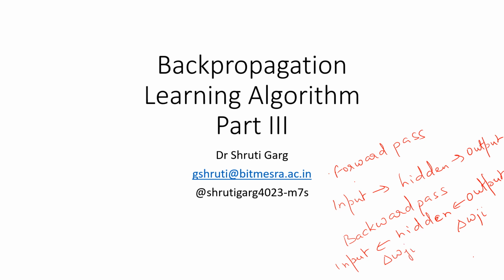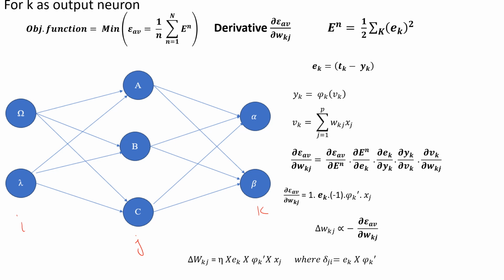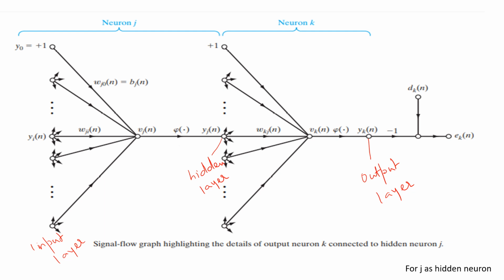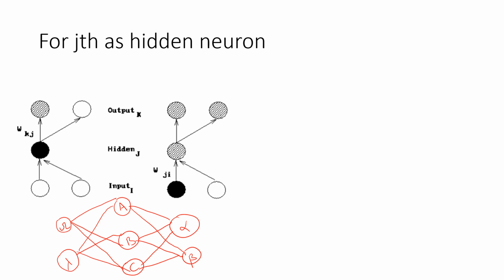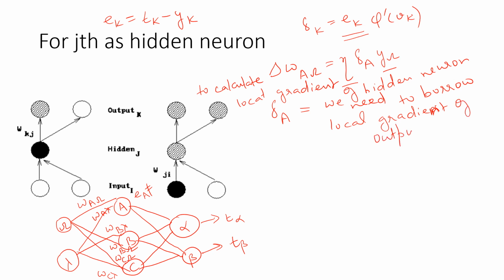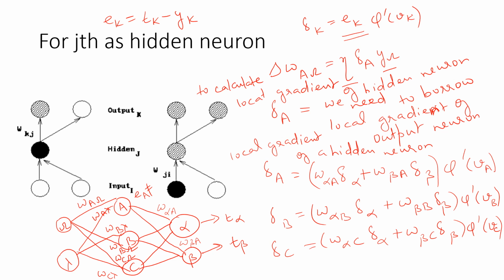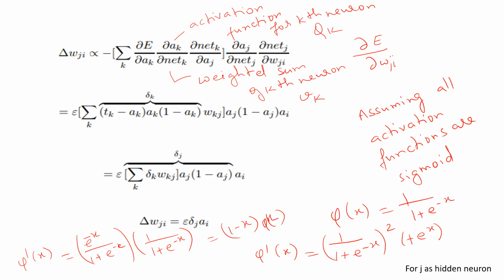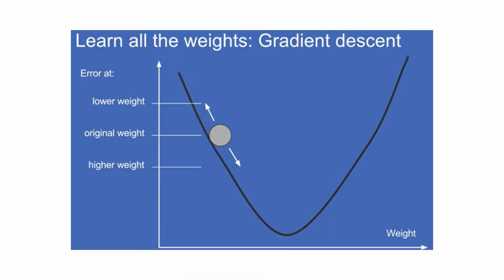Backpropagation Part III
This part consists of weight change between hidden and input layer